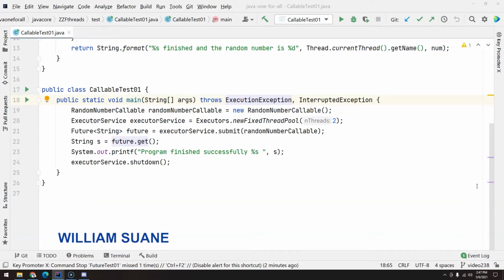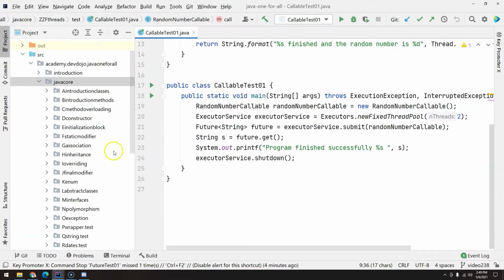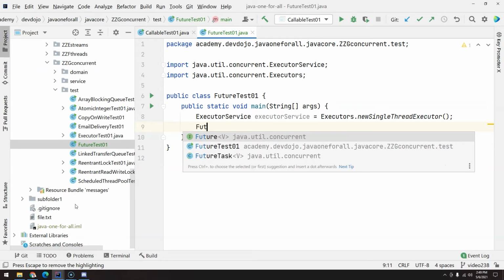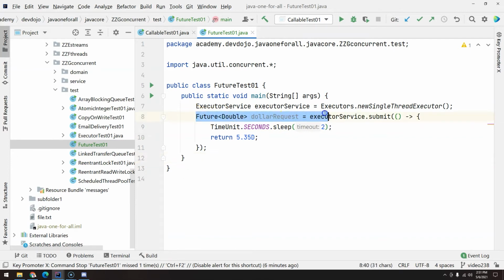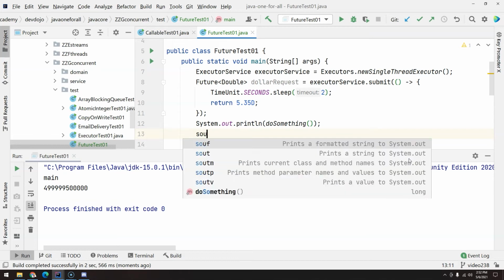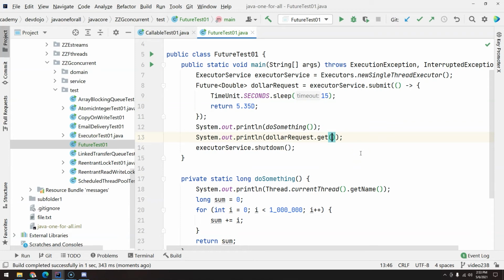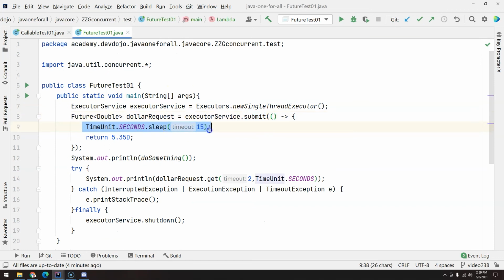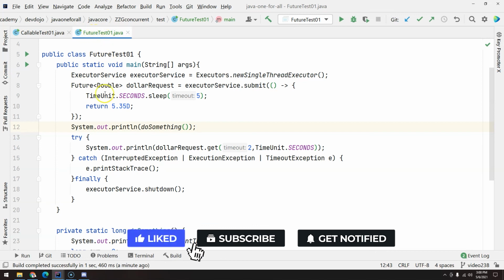239 - Concurrency pt 11 - Executors pt 04 - Future